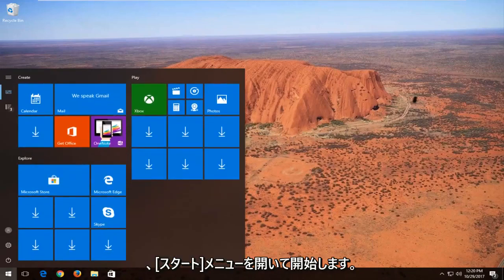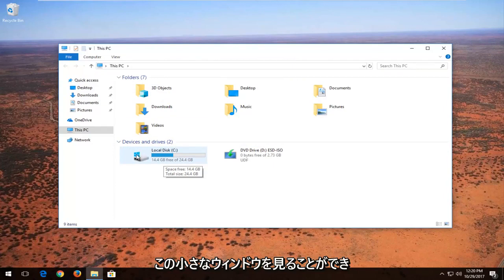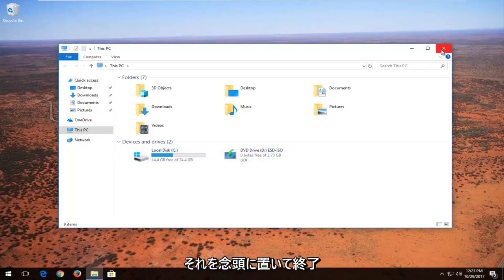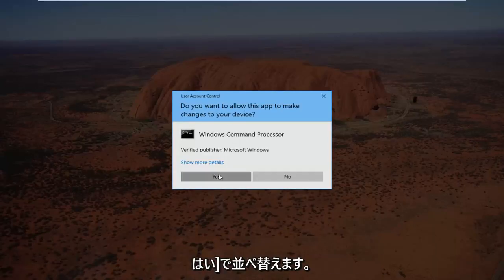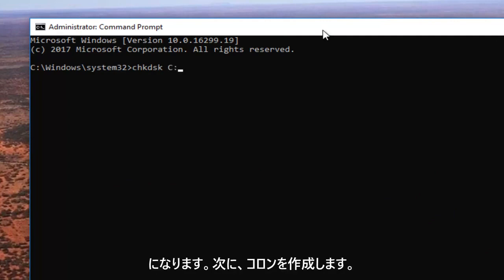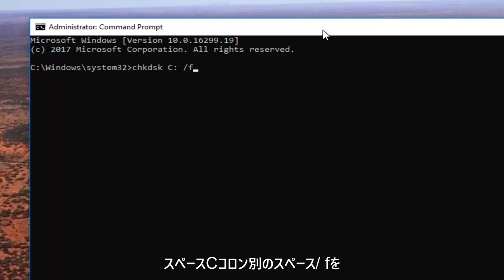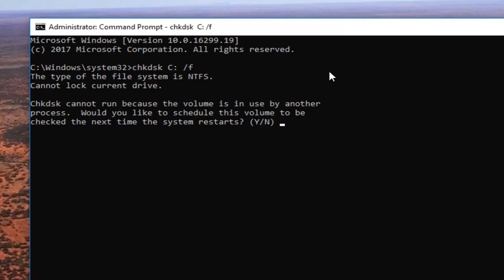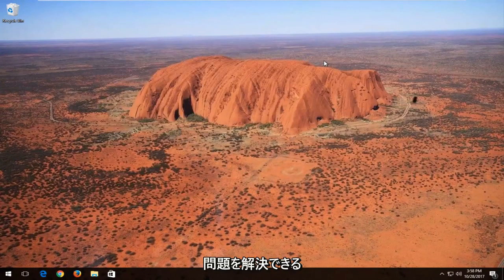「ファイルまたはディレクトリが壊れているため、読み取ることができません。」の対処法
ファイルまたはディレクトリが壊れているため、読み取ることができません。chkdsk ユーティリティを実行してください。

このチュートリアルで対処する問題:
ファイルまたはディレクトリが壊れています
ファイルまたはディレクトリが破損しており、読み取れない Windows 7

USB ハード ドライブまたは外付けドライブを開こうとすると、「場所が利用できません」というエラー メッセージが表示されることがあります。

コマンド プロンプト (CMD) で Chkdsk コマンドを実行して、ディスクを修正することができます。これで、データを回復し、フォルダーを開いてファイルにアクセスできるようになります。

使用するコマンド: "CHKDSK /F /"YOUR DRIVE LETTER"

他に何かを入力したり、これ以上コマンドを起動したりする必要はありません。

Windows 10/8/7/XP/Vista またはその他の以前のバージョンを実行しているコンピューターに外付けハード ドライブ、USB フラッシュ ドライブ、SD カード、またはその他のストレージ デバイスを接続すると、Windows で次のエラー メッセージが表示されることがあります。 :\ にアクセスできません。ファイルまたはディレクトリが壊れているため、読み取ることができません。」デバイスのファイル システムを確認すると、RAW ファイル システムであることがわかります。

「ファイルまたはディレクトリが壊れているため、読み取ることができません」というメッセージが表示されて場所が利用できない場合、デバイスにアクセスできず、ほとんどの場合、大量のデータが失われる可能性があります.破損または読み取り不能エラーを回避するために、Windows 10 および Windows 11 でエラーを修正する方法を示します。